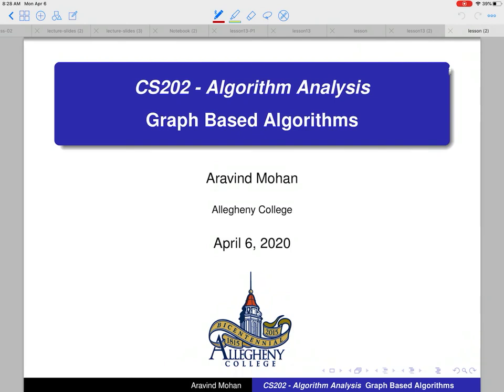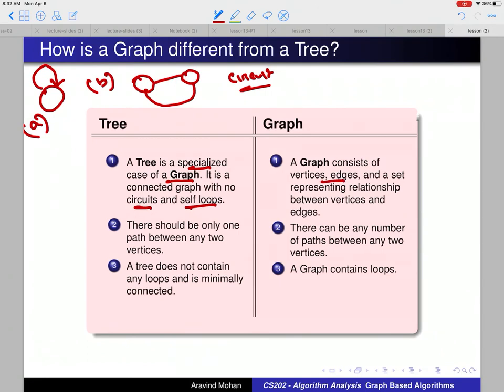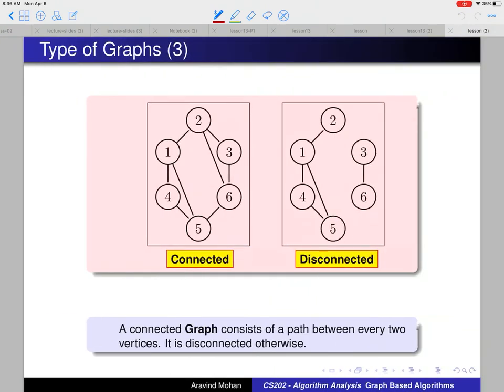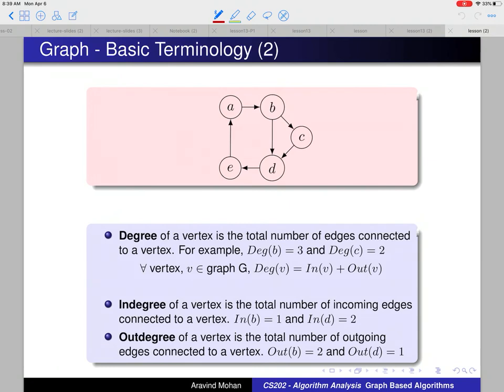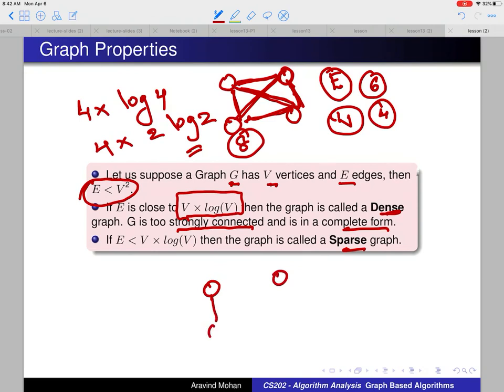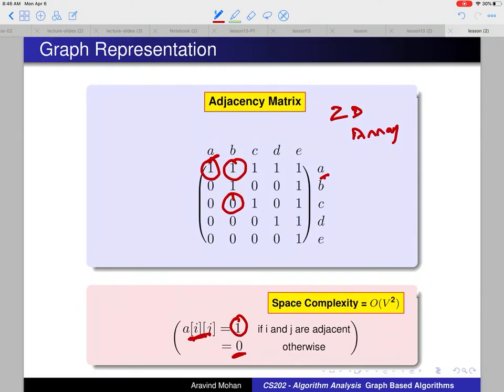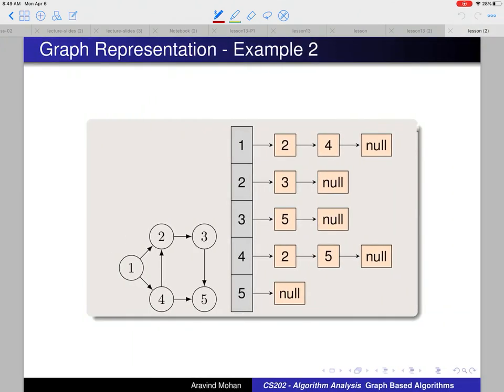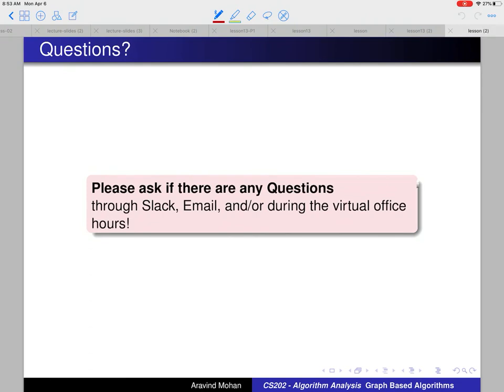Graph based algorithms - Getting Started